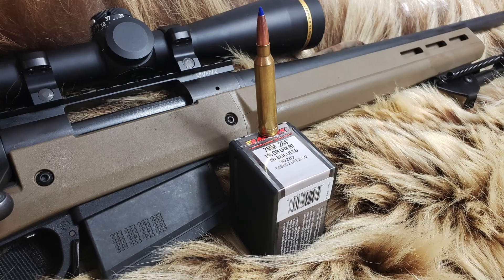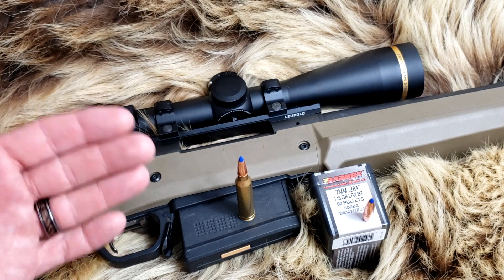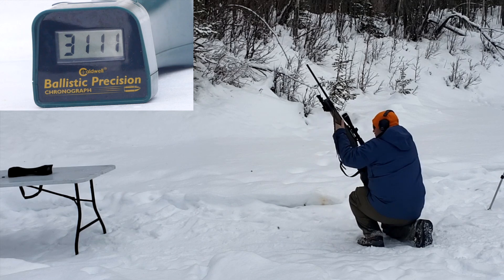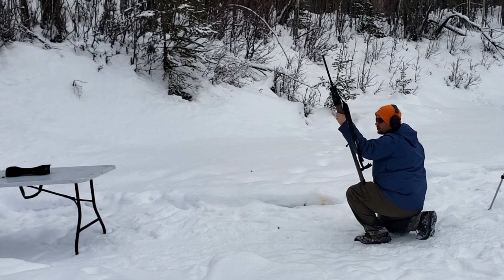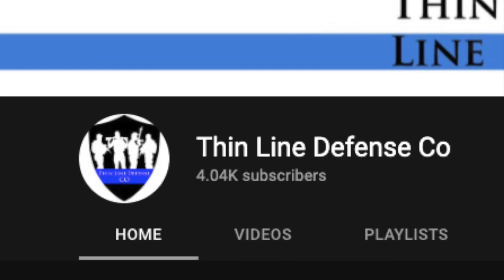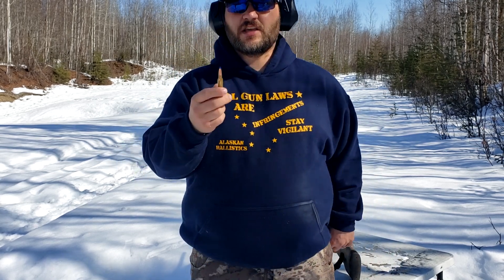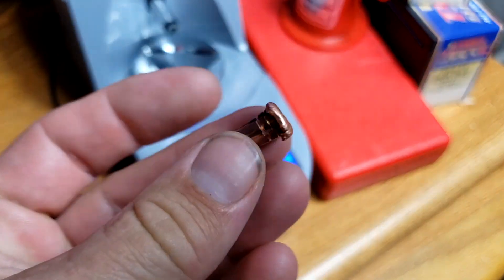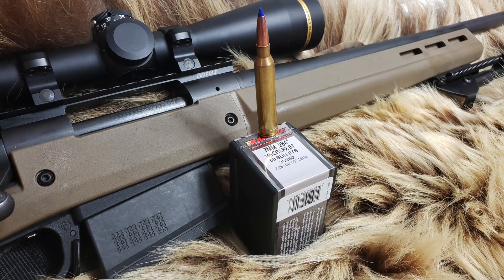7mm Remington Magnum 145gr Barnes LRX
Note: We are shooting in a safe location following all safety rules.

Today on Alaskan Ballistics we're trying a hand load in the Barnes 145gr LRX with two different powders.